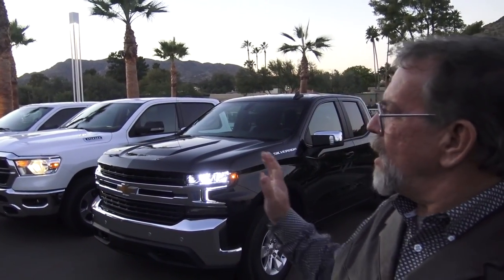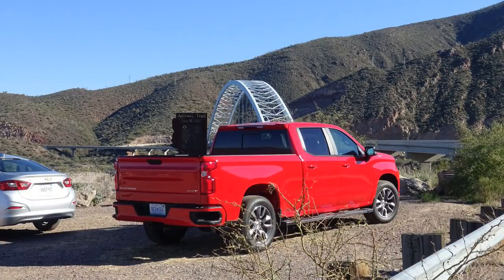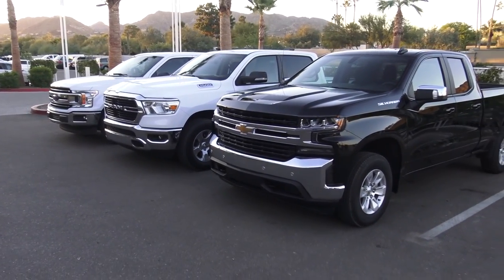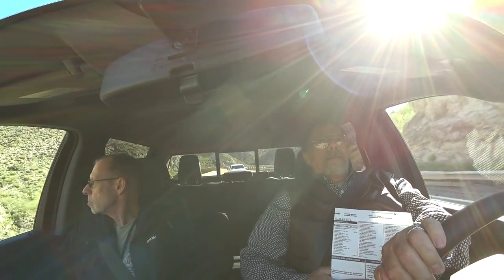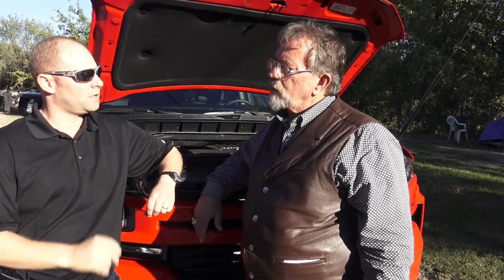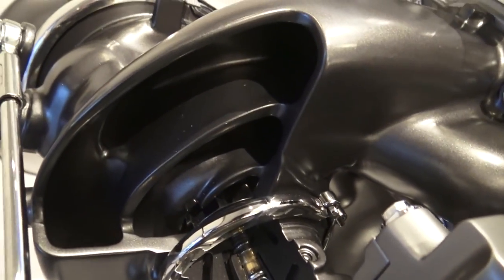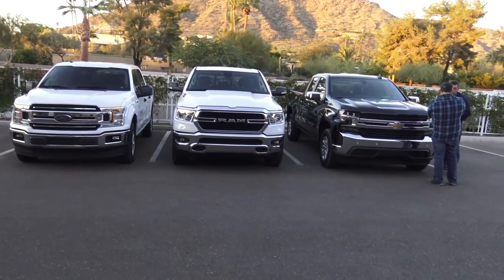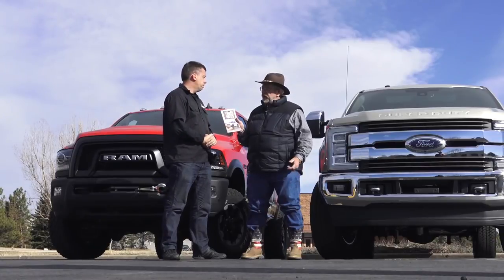2019 Chevy Silverado 1500 2.7L turbo first drive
2019 Silverado 2.7L 4 cylinder turbo first drive in Arizona. Compared to Ford 3.3L and Ram 3.6L V-6, this smaller 4 cylinder gas engine with dual flute turbo, leads the pack in acceleration. The public will be the judge.